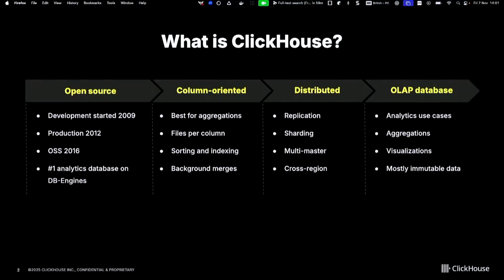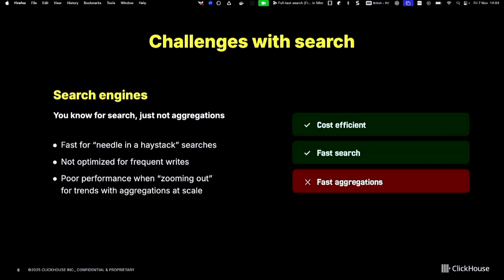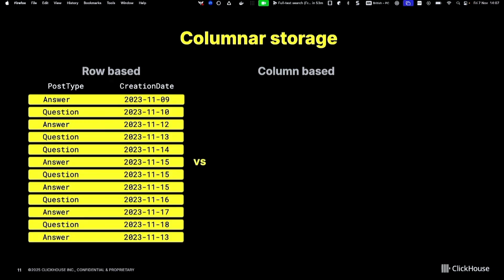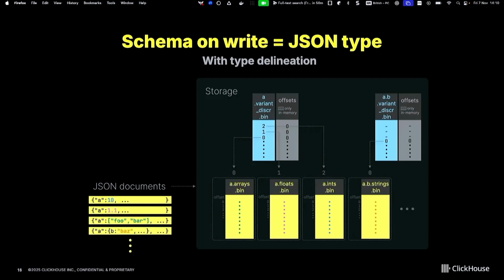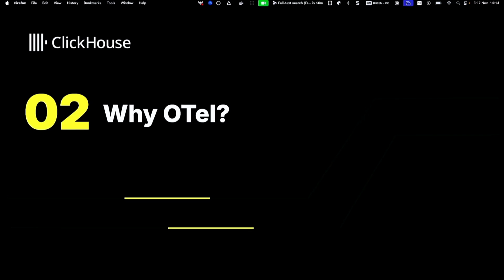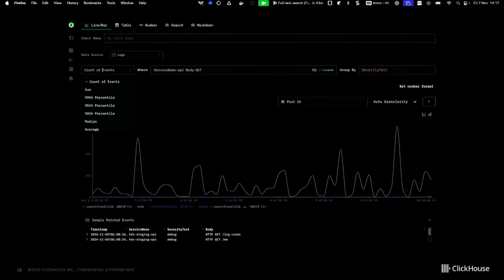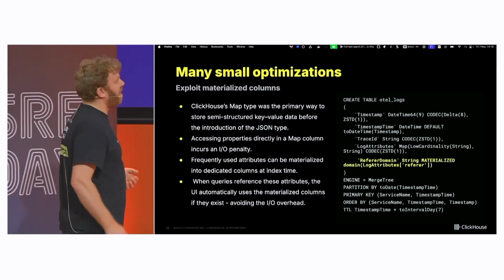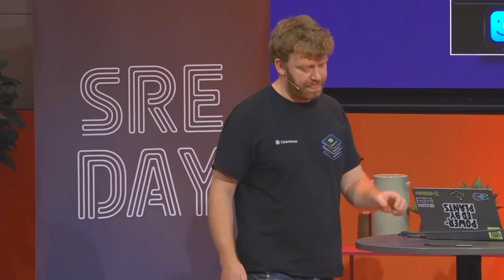Dale McDiarmid How We Built ClickStack an open source, open telemetry native Observability st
Modern observability is built on a flawed foundation: three siloed pillars - logs, metrics, and traces - each powered by different engines with separate query models, storage formats, and operational costs. Users are forced to manually correlate across systems, accept duplication, or pay high SaaS bills. But what if observability is just a data problem? One that needs a general-purpose solution instead of purpose-built compromises? This talk argues that true observability requires fast, high-cardinality queries over unsampled data at scale and at low cost. Traditional search and metrics engines were not designed for this, but column-oriented databases are. We introduce ClickStack, a fully open source, OpenTelemetry-native observability stack built around ClickHouse. It provides fast, flexible querying and efficient storage, enabling real-time visibility without compromise.

Dale McDiarmid is a Senior Principal Technologist at ClickHouse with over a decade of experience in data infrastructure, performance engineering, and product strategy. Based in Lisbon, he has held key roles at Grafana Labs, Elastic, and Attivio, specializing in database optimization, observability, and technical marketing.